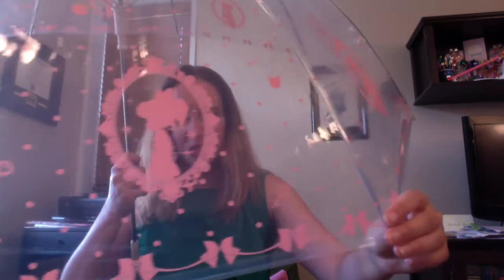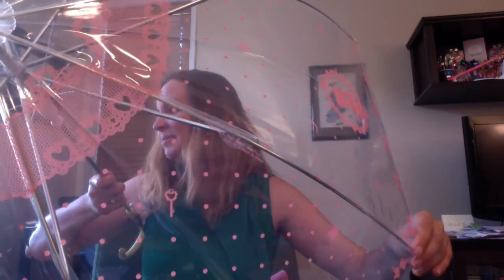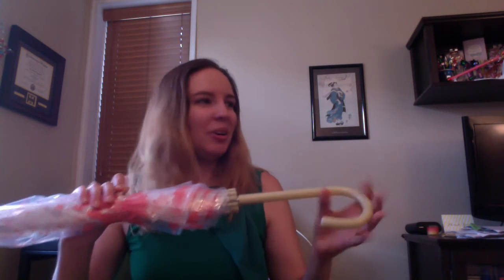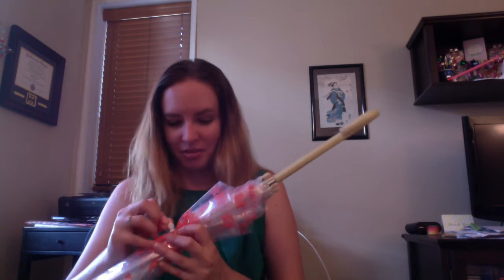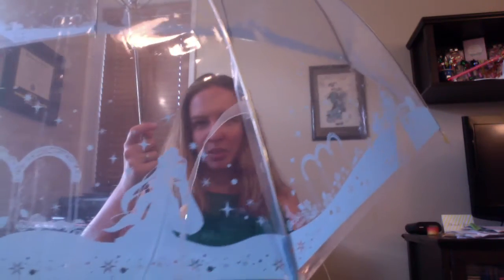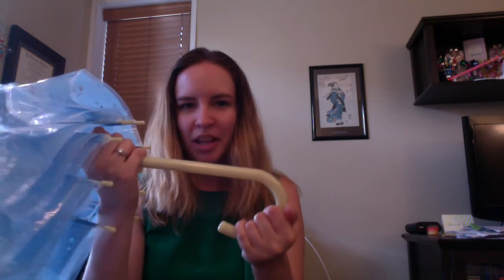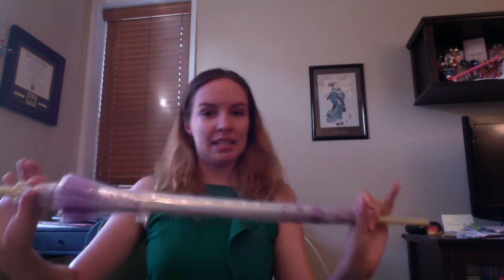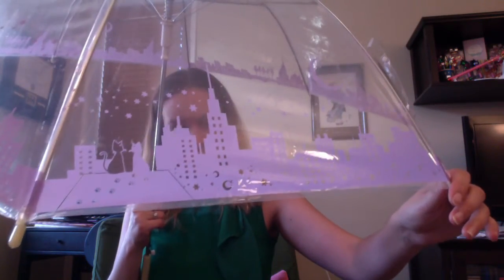Sailor Moon Umbrellas Review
A review of the three clear Sailor Moon Crystal umbrellas.